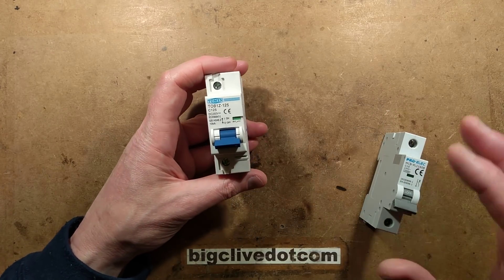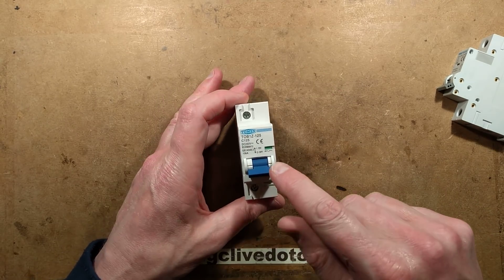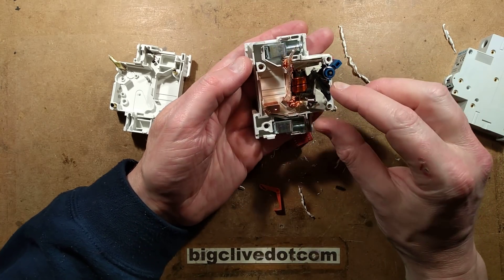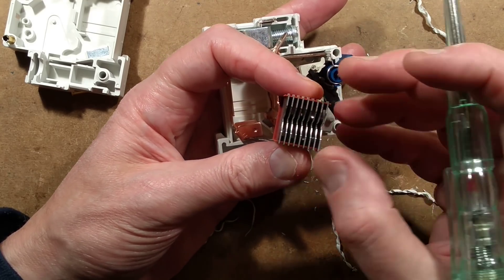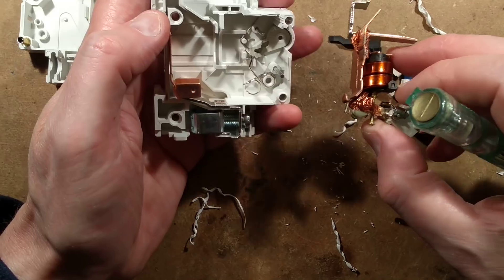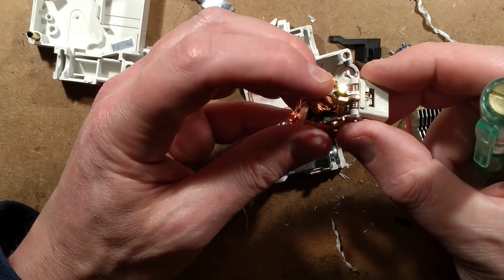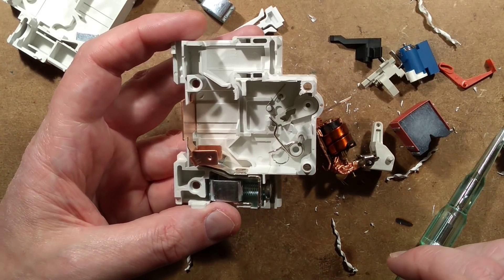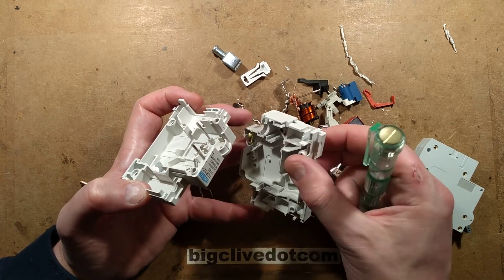Inside a 125A DC circuit breaker. Unexpected arc quenching feature.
Initially I thought this was going to be quite a complex breaker compared to a traditional AC circuit breaker, as it's a lot harder to break a DC arc.
After initial disappointment at what appeared to be a fairly standard breaker inside with the usual bimetallic strip for detecting low level overloads and a solenoid for instant trip on very high current faults, I spotted the secret feature.